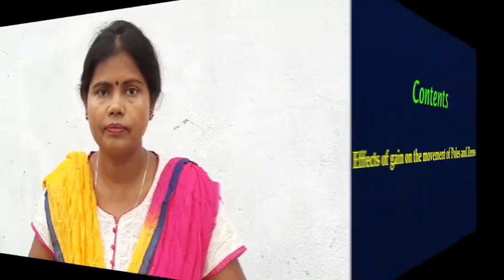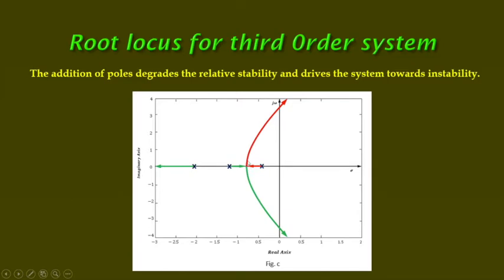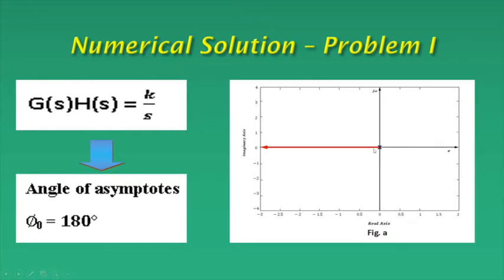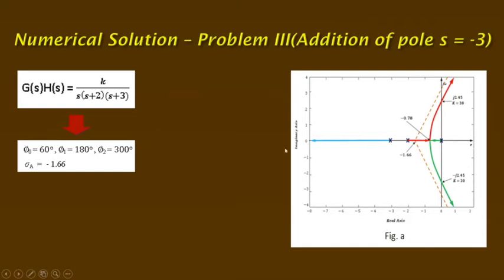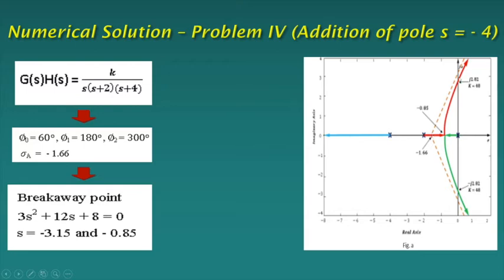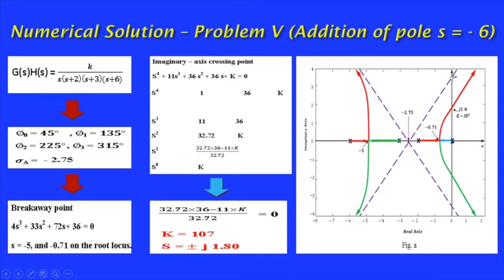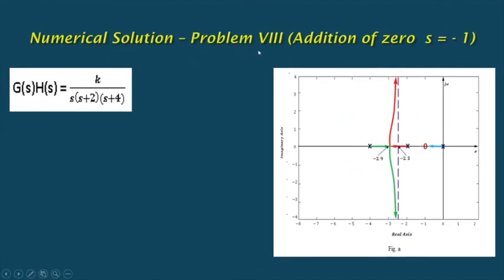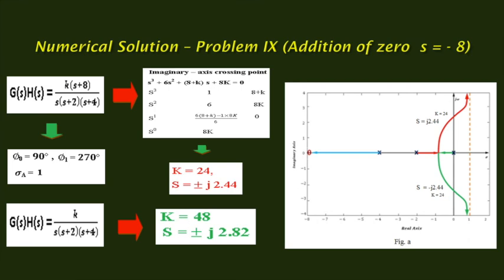Effects of gain on the movement of Poles and Zeros on Stability Analysis | Control System-Lecture 16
Today we'll discuss, Effects of gain on the movement of Poles and Zeros on Stability Analysis.

Now let us discuss about control system design methods using root locus techniques. So it is necessary to modify the control system to satisfy the required specifications by modifying its dynamic characteristics.  Compensation is a modification of dynamic characteristics of the control system. The new modified overall system is called compensated control system.
We know that root locus is the locus of poles for varying the closed loop parameters (usually gain k) from zero to infinity.
Effects of gain of adding   Poles and Zeros to the open loop transfer function.
Addition of Poles :-

Addition of poles to open loop transfer function has the effect of shifting the root locus to the right side in S-plane i.e lowering the relative stability and slowing down the settling of the response (increase of settling time).
Addition of Zeros :-

Addition of zeros to open loop transfer function has the effect of shifting the root locus to the left side in S-plane i.e increasing the relative stability and speeding up the settling of the response (decrease of settling time).

The general effect of addition of a pole is a tendency to shift the locus towards right side of s- plane and this lowers the stability.
Let us consider a single pole( first order) system. The root locus plot of the first order system is shown in Fig. a. The complete root locus lies in the left hand side of s- plane. Therefore the system is completely stable for all values of gain k from zero to infinity.
Now let us introduce a subsystem so that the modified system has two poles on the left hand side (that means on the negative real axis) of s- plane. The root locus plot of the new modified system is shown in Fig. b . This modified system’s root locus also lies completely in the left hand side of s-plane. Therefore the two poles system or second order system is also completely stable for all values of gain k varying from zero to infinity.  But the system has complex poles as gain k increases beyond certain value. This complex pole introduces oscillations in the system response.

Now let us introduce one more pole in the system , then two poles are added to the single pole system. The system now becomes third order. The root locus plot of the new modified system is shown in Fig. c.
The new modified system’s root locus does not lie completely on the left hand side of the s- plane. Therefore the modified system is not completely stable for all values of gain k. As gain k increases from zero, the root locus turns towards right hand side of s- plane and crosses the jω– axis after certain values of gain k. It is evident from the Fig. c that addition of poles degrades the relative stability and drives the system towards instability.

1. Automatic control system - S. Hasan Saeed
2. Control system- Ashfaq Husain and Haroon Ashfaq
3. Control systems engineering - R. Ananda Natarajan and P. Ramesh Babu